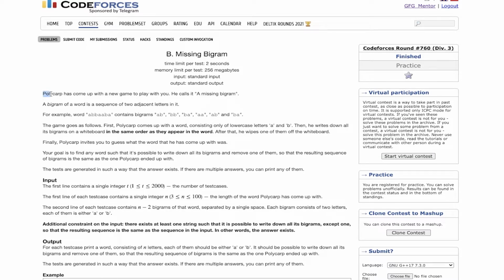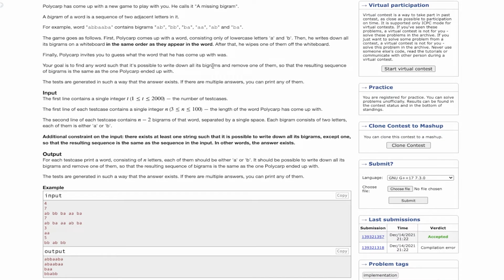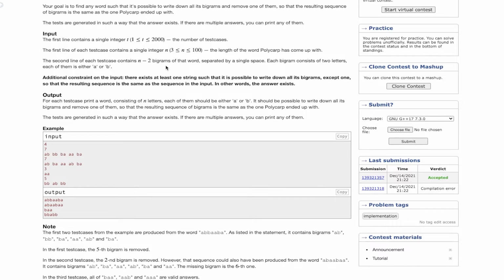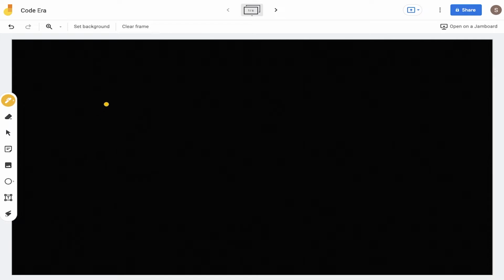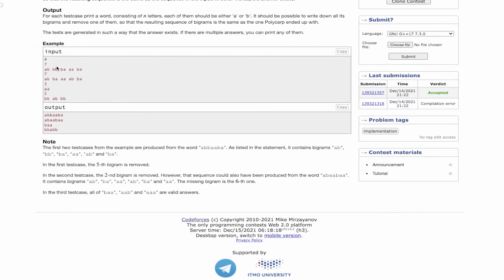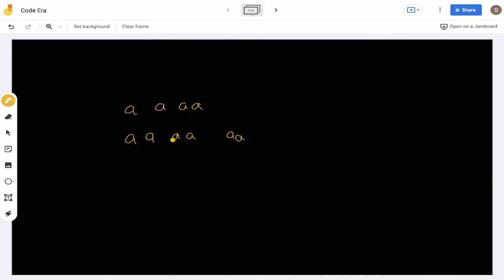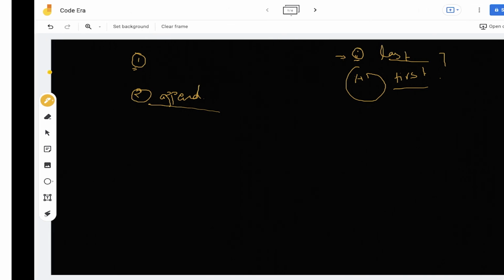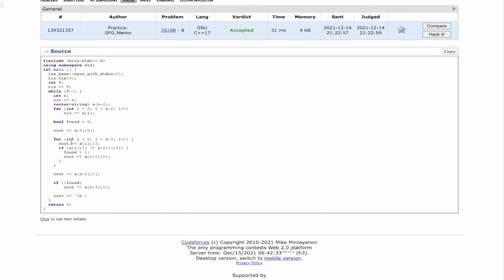Problem B | Missing Bigram | CodeForces Round 760 Div 3 | Sachin Bisht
If you have a bit of experience in coding, we recommend you to watch the video at 1.5x speed.